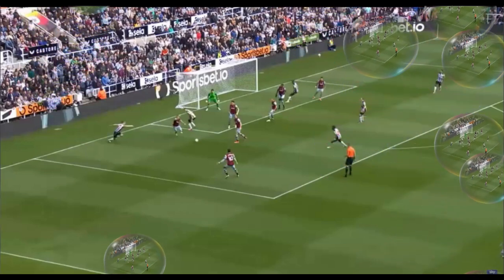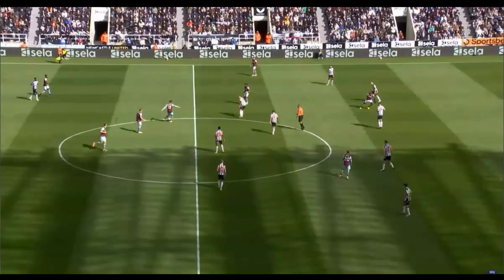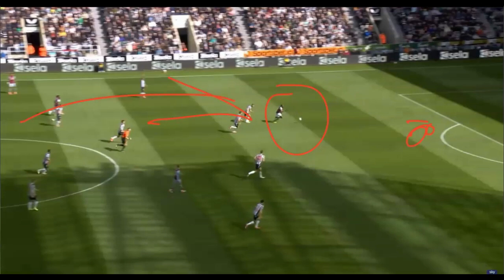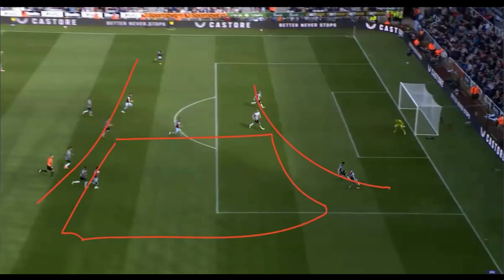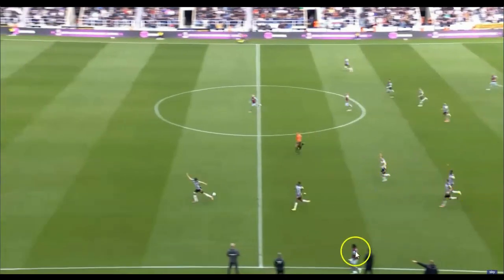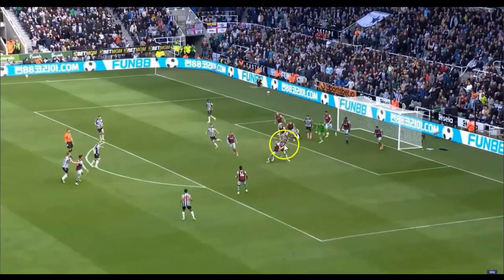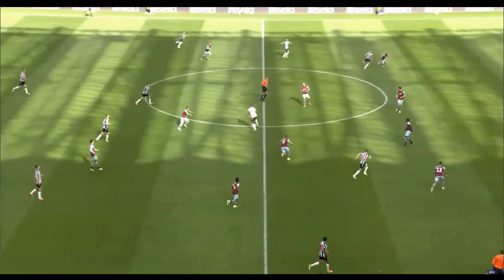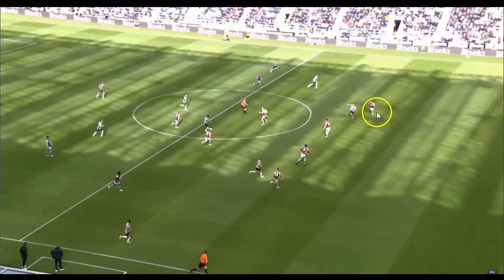VAR Wrong in 2 Goals Football Is Lost - Newcastle 4-3 West Ham Analysis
Newcastle 4-3 west ham analysis

0:00 - Intro
0:05 - Newcastle First Goal
3:02 - West Ham First Goal
5:06 - West Ham Second Goal
8:15 - West Ham Third Goal
10:34 - Newcastle Second Goal
12:57 - Newcastle Third Goal
15:32 - Newcastle Forth Goal
17:15 - Outro

Movie link

• The Visitors
• By:  Dan R. Fowler